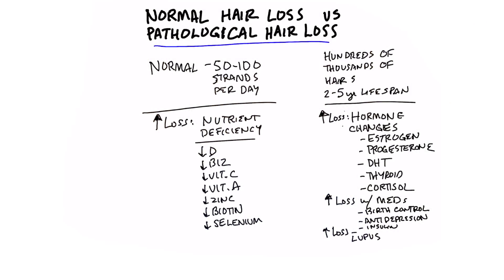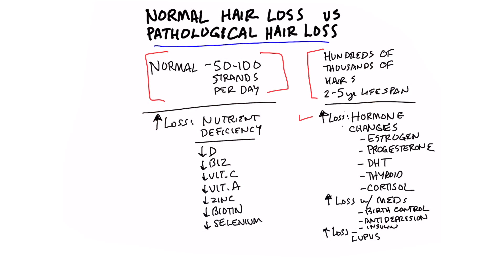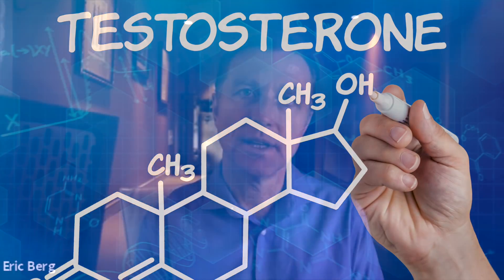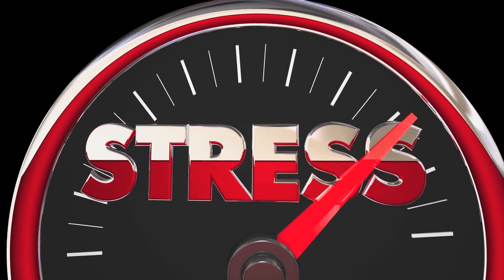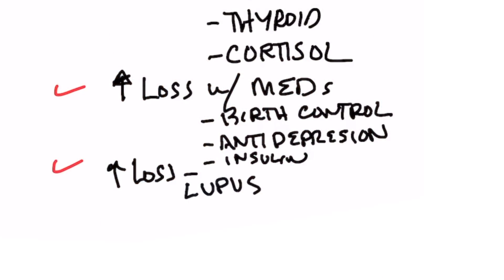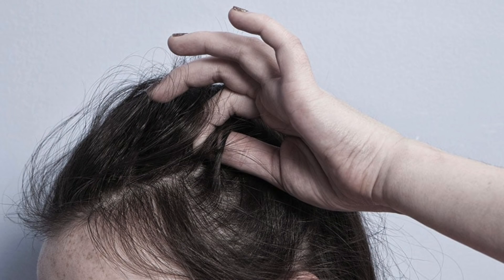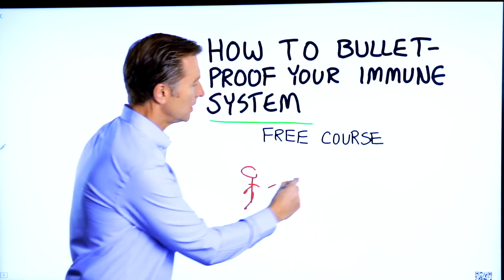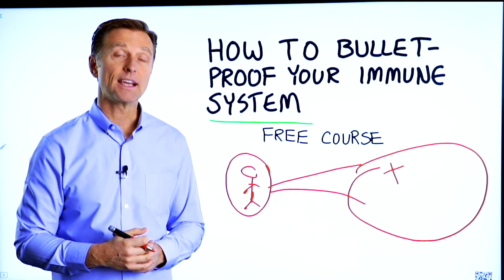Normal Hair Loss vs. Abnormal Hair Loss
At what point does hair loss become abnormal? Here’s what you need to know.

Timestamps
0:00 Hair loss
0:45 Hair loss causes
2:54 Bulletproof your immune system *free course!

Today we’re going to talk about normal hair loss vs. pathological hair loss. A person has hundreds of thousands of hairs growing on their head at any given time. The life cycle of a hair is about 2-5 years. In a normal situation, an average person will lose 50-100 strands of hair every day.

If you run your fingers through your hair with a gentle tug, you should see between about 1-10 hairs in your hand—this is normal. But, if you keep running your fingers in the same spot and your hair keeps coming out, there are several reasons why this could be happening.

Potential causes of hair loss:
 • A hormonal change (high estrogen, low progesterone, high DHT, low thyroid, high cortisol)
 • Certain medications
 • Lupus
 • Nutrient deficiencies

Nutrient deficiencies that could potentially cause hair loss:
 • Vitamin D
 • Vitamin B12
 • Vitamin C
 • Vitamin A
 • Zinc
 • Biotin
 • Selenium